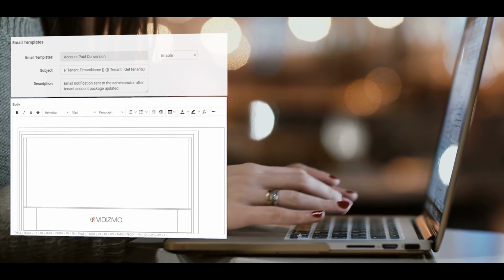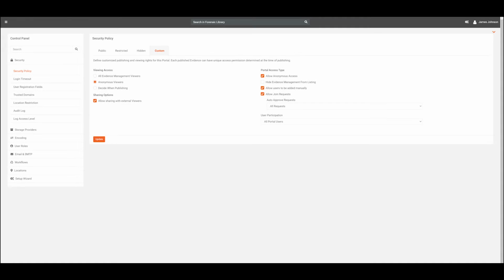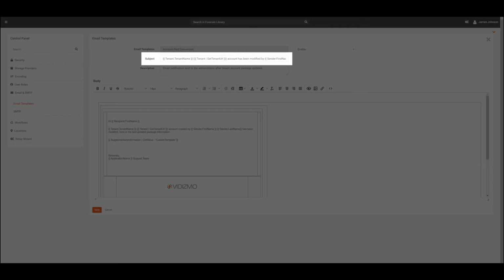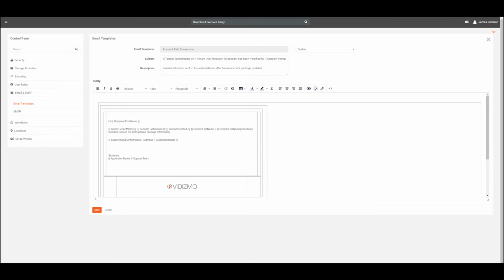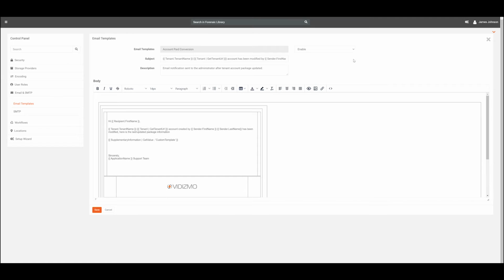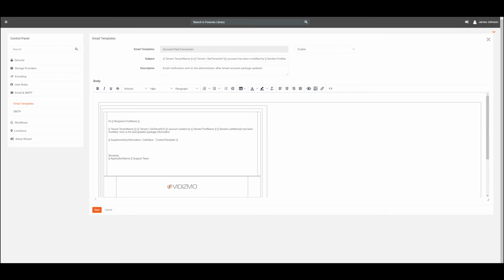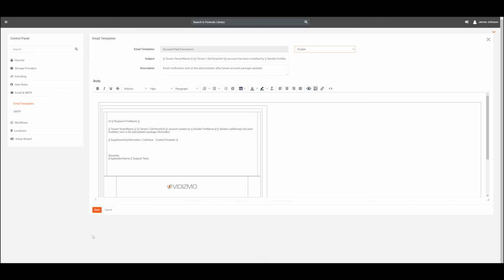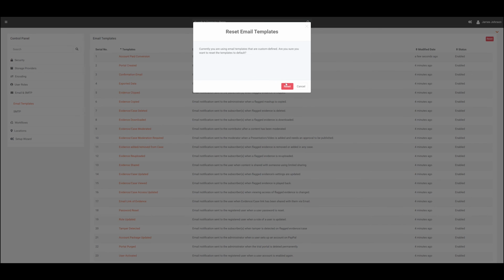Configuring Email Templates in DEM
Email Templates define a standardized body of text to be sent to users to prompt them for various activities and their respective statuses in VIDIZMO. VIDIZMO allows its users to configure these emails and customize them based on business requirements.

2. AWS Marketplace